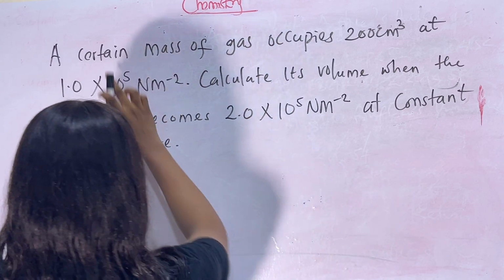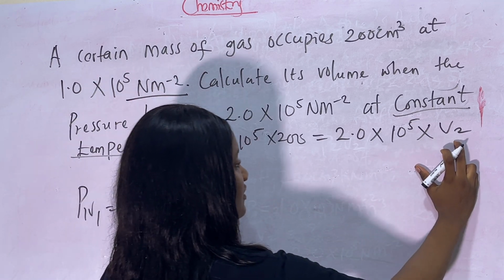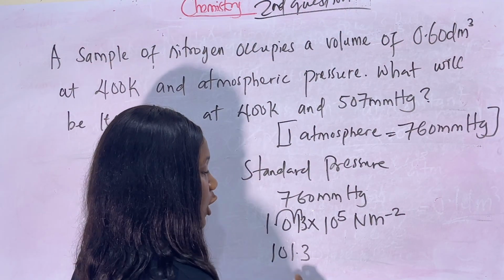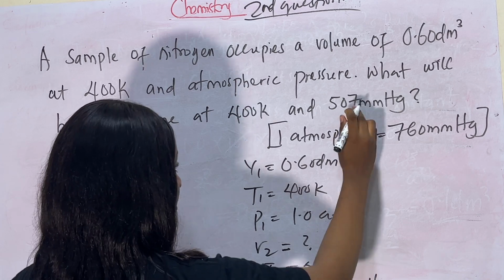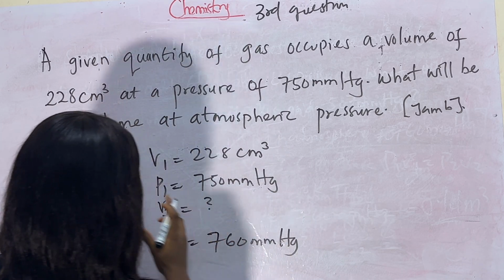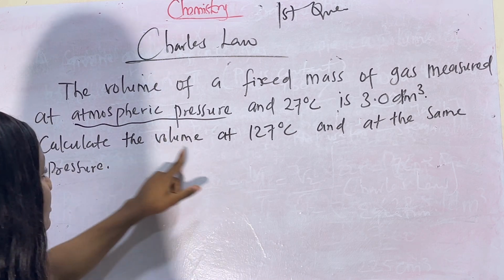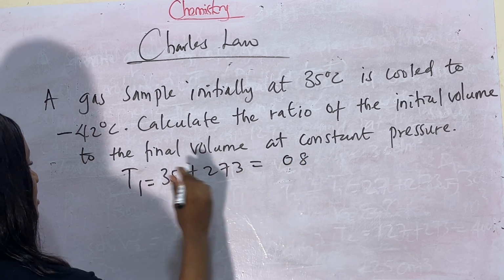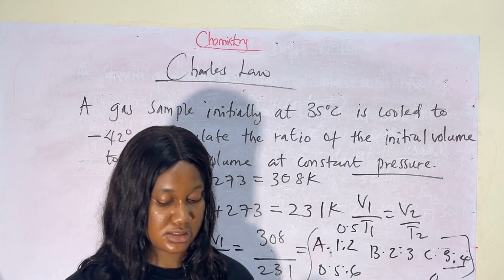Calculations involving Boyle’s and Charles Law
Learn the key concepts of Boyle’s Law and  Charles’ Law in the kinetic theory of gases. This video covers:
✅ Boyle’s Law: Pressure-Volume relationship (P ∝ 1/V)
✅ Charles’ Law: Temperature-Volume relationship (V ∝ T)
✅ How molecular motion explains these laws
✅ Real-life applications